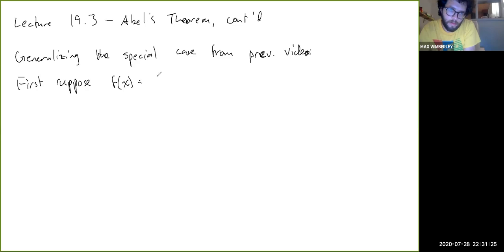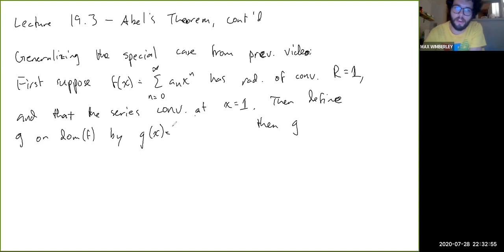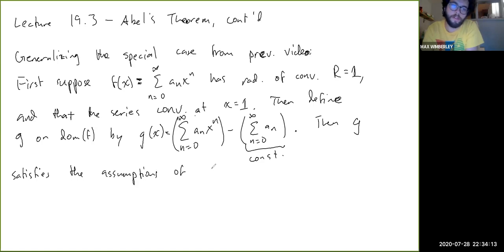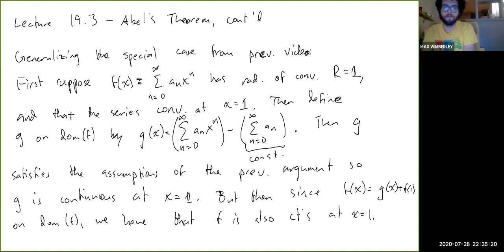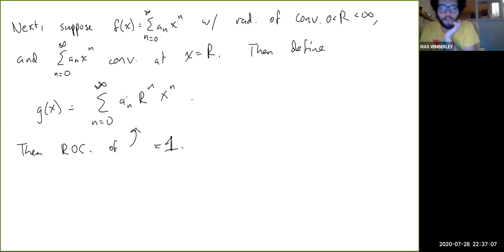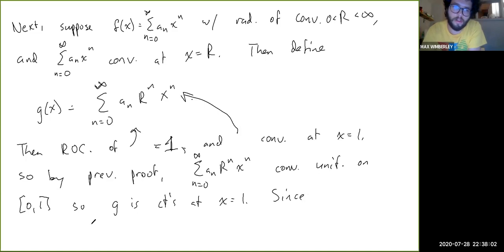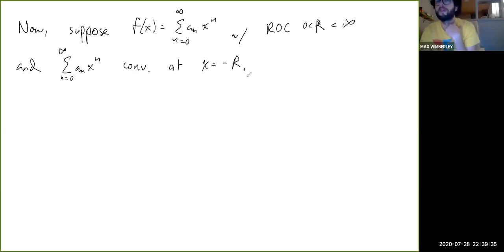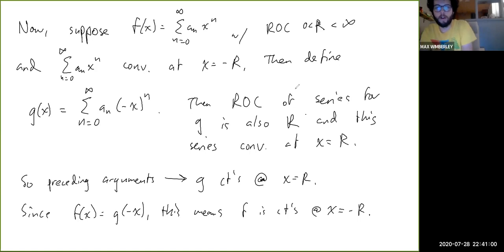Lecture 19.3 - Abel's Theorem, cont'd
In this video, we finish the proof of Abel's theorem by generalizing the result of the previous video. Together with the result from the first video in this lecture, we have now shown that power series are always continuous wherever they converge.